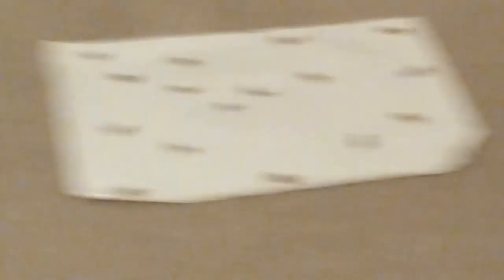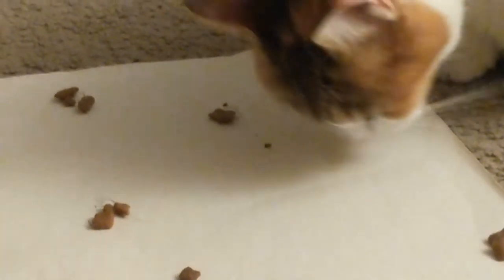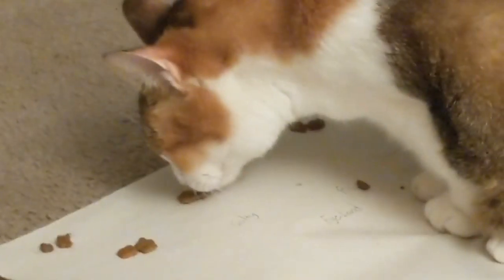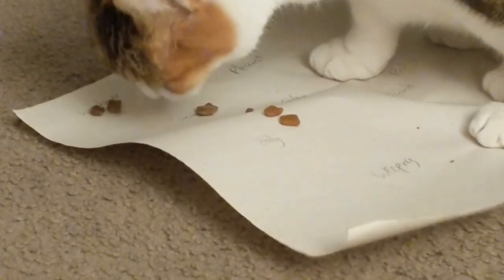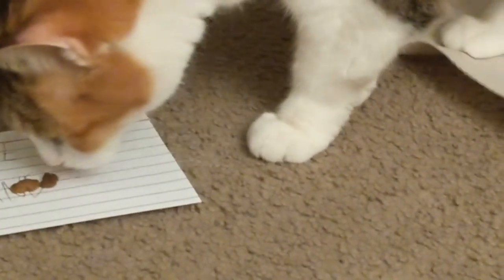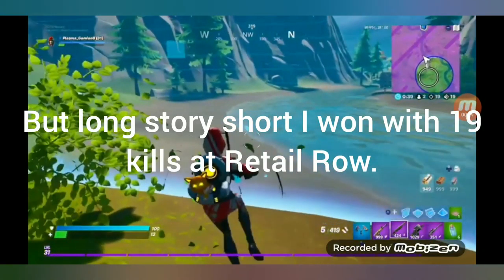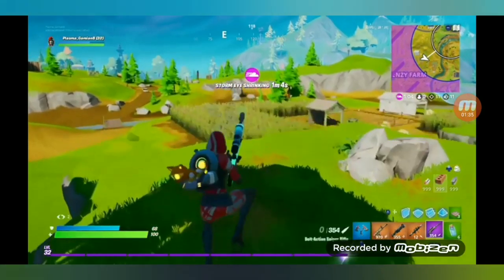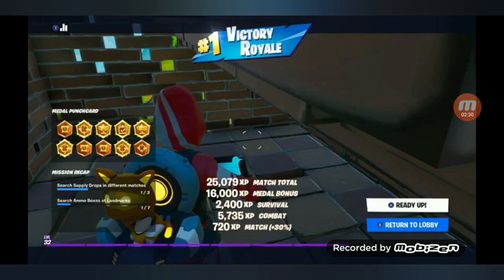Using My Cat To Win Fortnite! (Bailey)